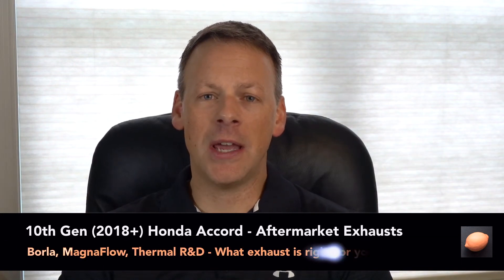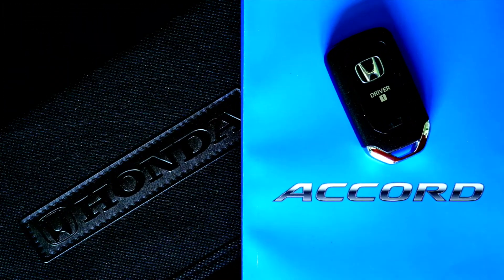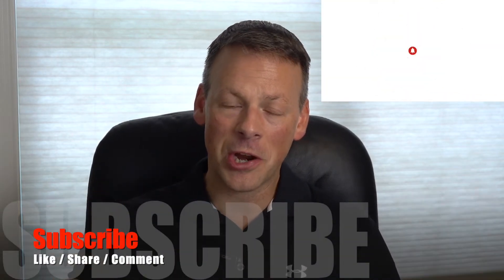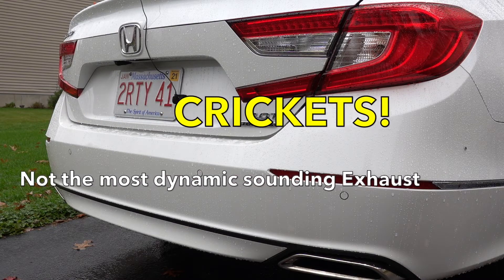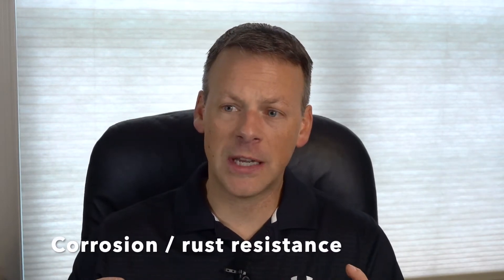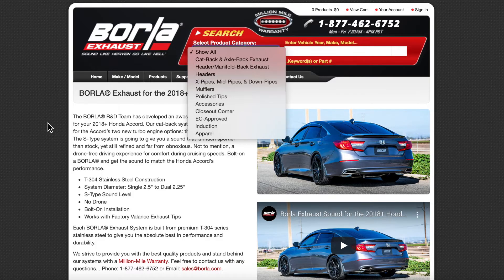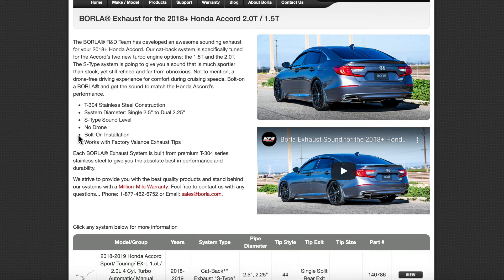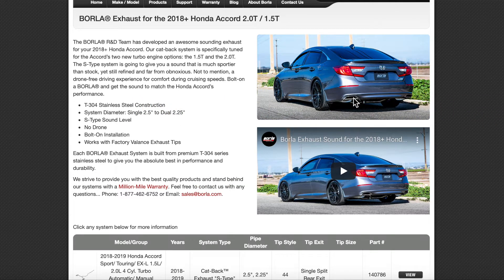10th Gen. Honda Accord - Aftermarket Exhaust Options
2019 Honda Accord aftermarket exhaust options.  In this video we'll review the various aftermarket exhausts currently available for the 10th gen. Honda Accord, including Borla S-Type exhaust, MagnaFlow Street Series exhaust, and Thermal R&D cat-back exhaust for our 2019 Honda Accord 2.0 Touring project car.  We'll discuss exhaust features such as pricing, pipe diameter, pipe material (i.e. stainless steel exhaust), exhaust sound, and exhaust performance gains. If you're looking to find out the different aftermarket exhausts available for the 10 gen. Honda Accord, this video is for you.